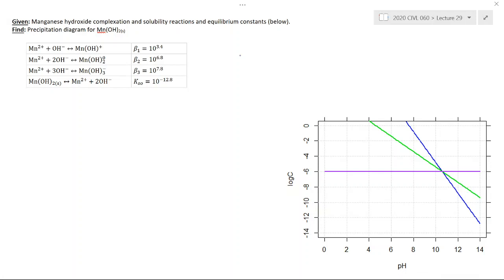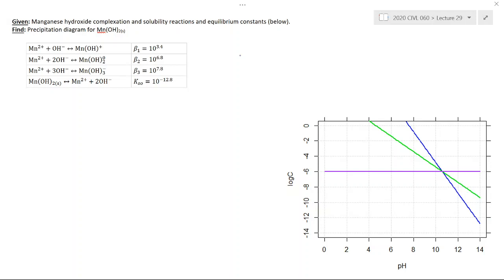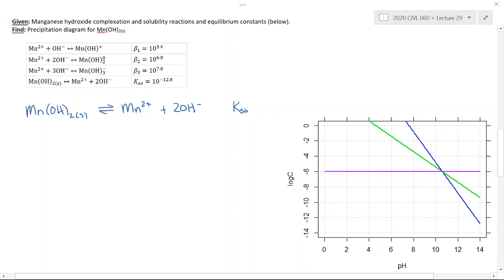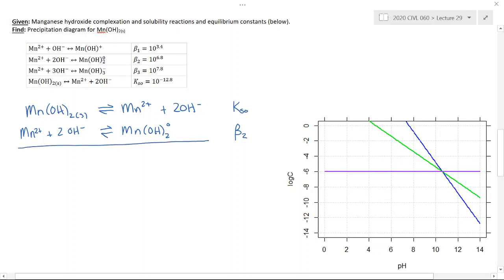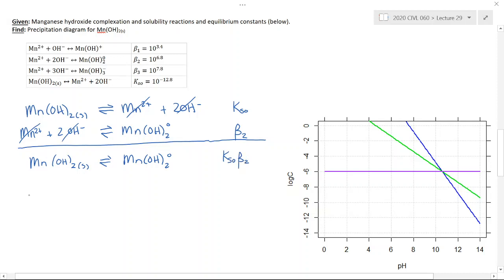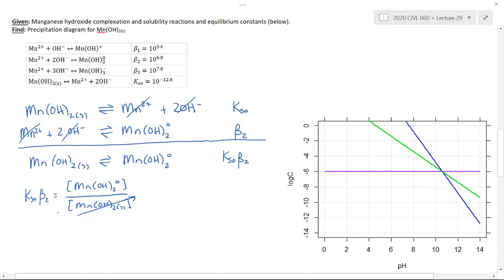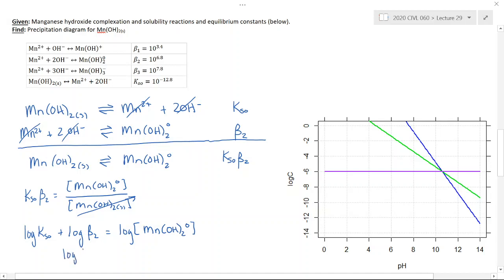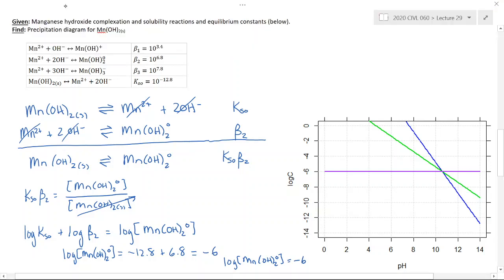MnOH2 precipitation diagram part 3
Derivation for the third dissolved species [Mn(OH)2,0] for the precipitation diagram for manganese hydroxide solid, Mn(OH)2.